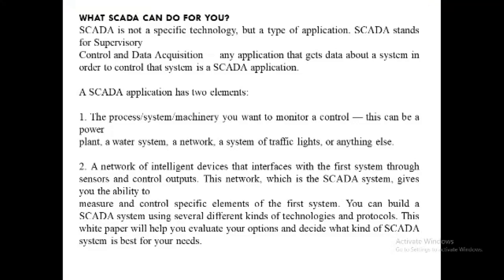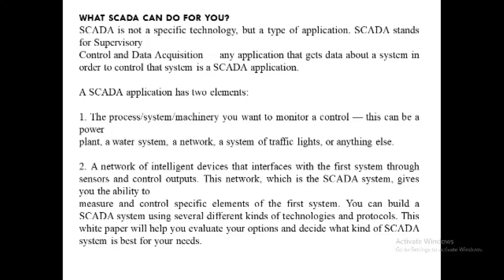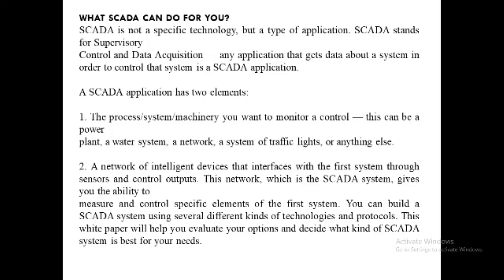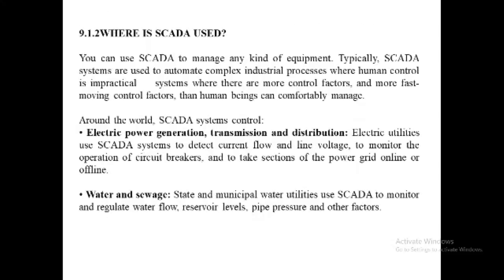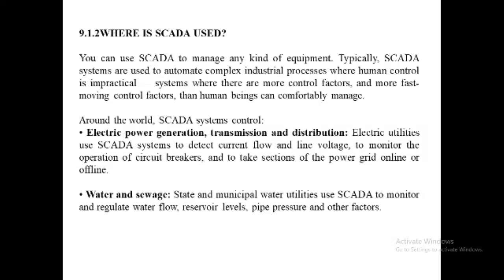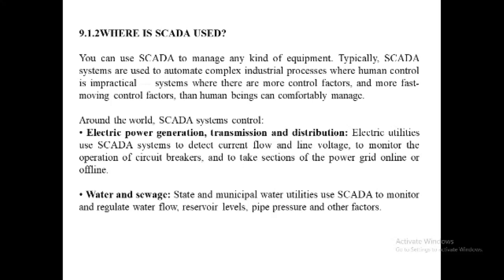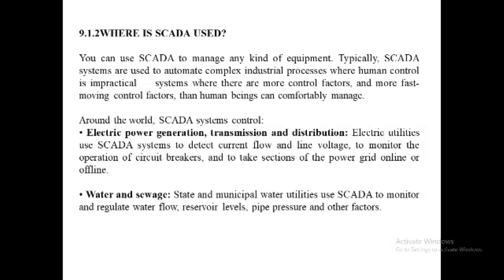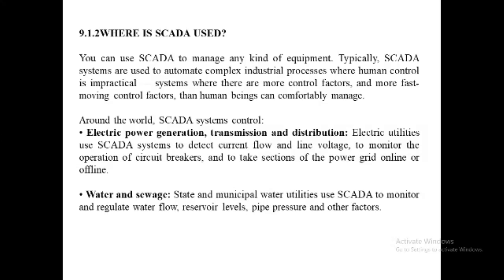Lecture 5 2 Scada System